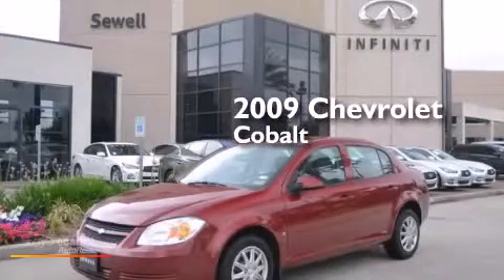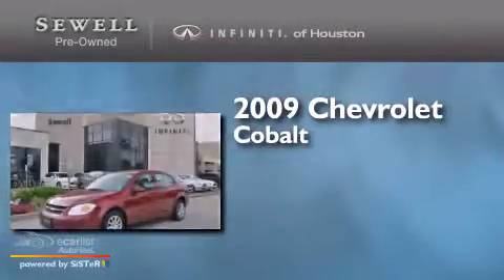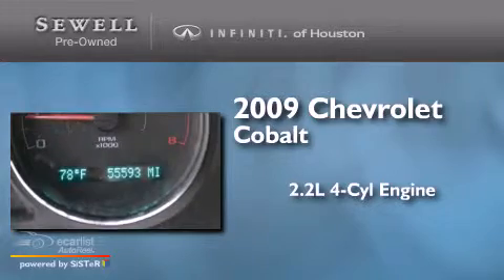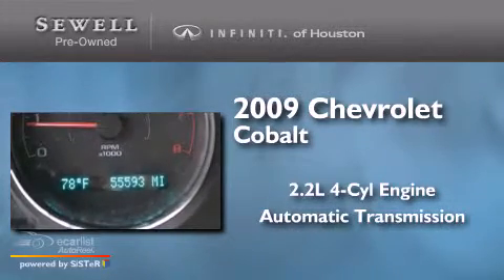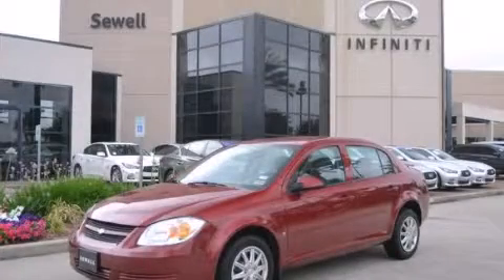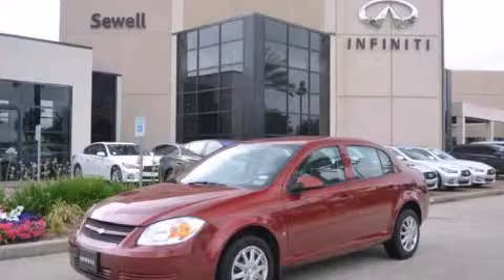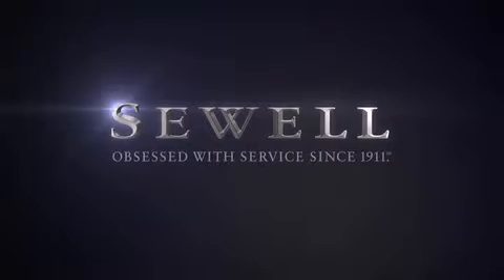2009 Chevrolet Cobalt Houston TX 77090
We have been honored to serve the Houston TX area , we promise that your experience at our dealership will exceed your expectations ! Year : 2009 Make : Chevrolet Model : Cobalt Engine : Ecotec 2.2L Continuous VVT DOHC 4-Cyl MFI Engine Trans . : Automatic Exterior : Burgundy Miles : 55,592 Interior : Gray Stock : 97170322 Sewell Infiniti of Houston Pre-Owned North Freeway Houston , TX 77090